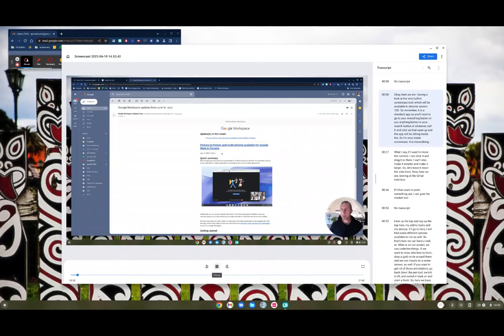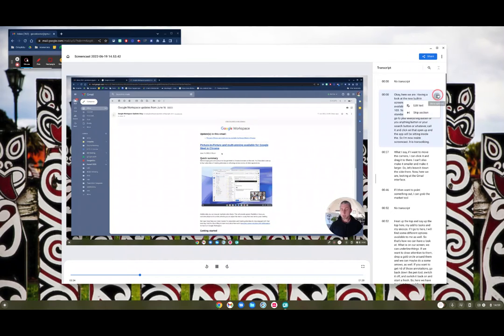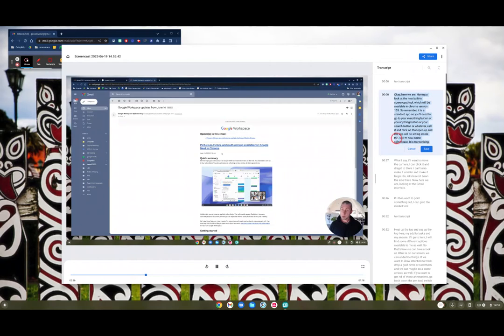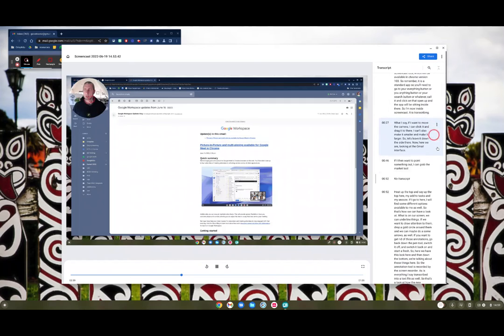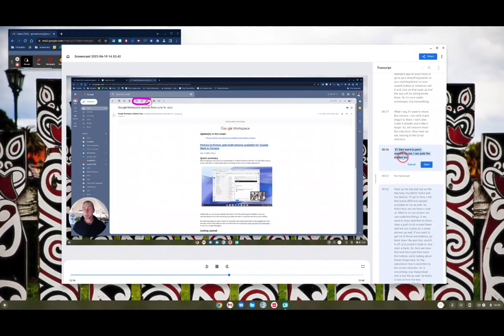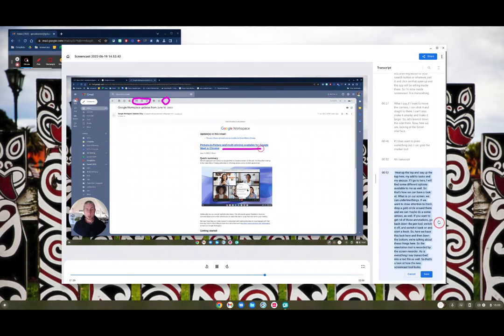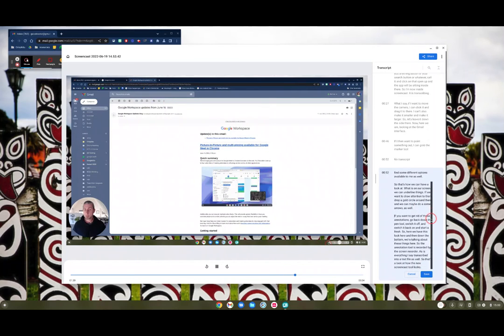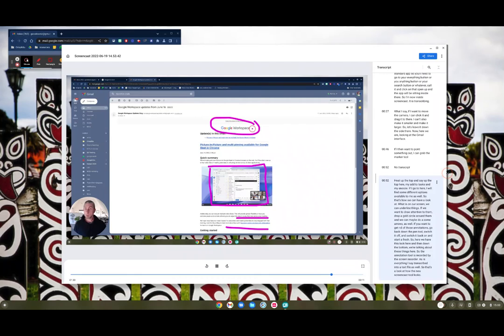The new Screencast tool in Chrome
A look at the screencast tool in chome 103 !